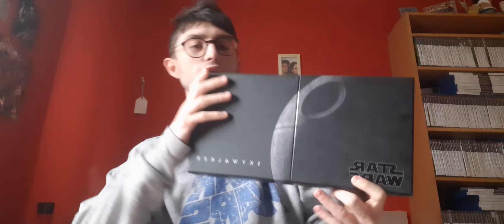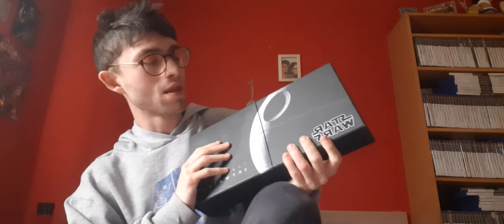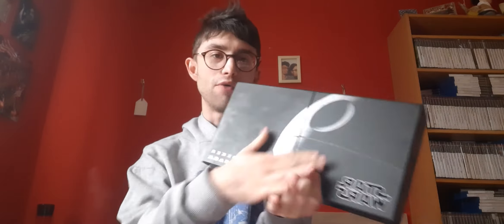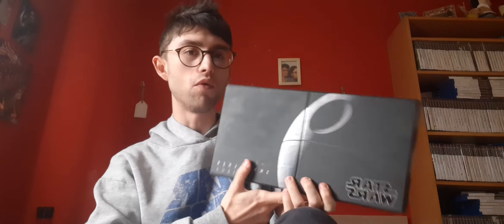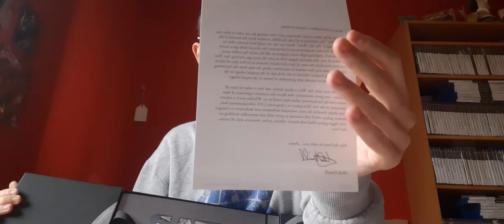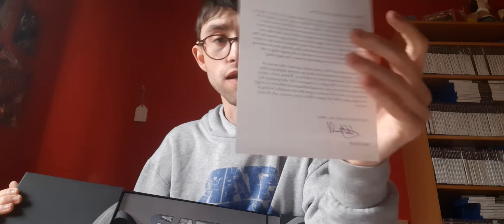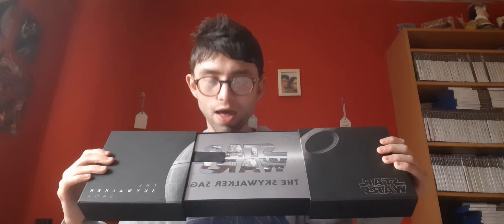Star Wars The Skywalker Saga 4K Review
So here with my final Impressions on one of my favourite sets.